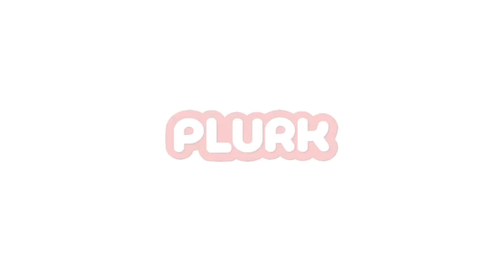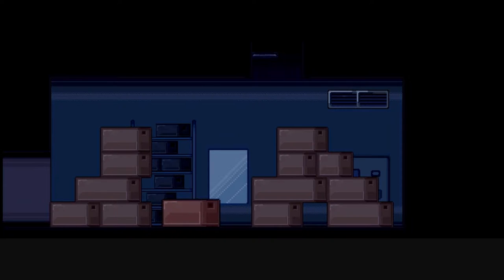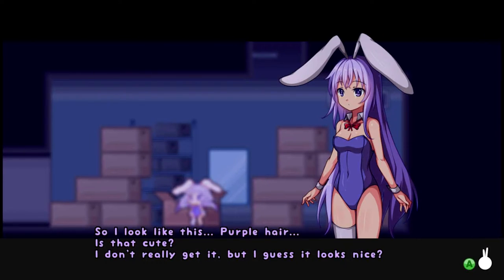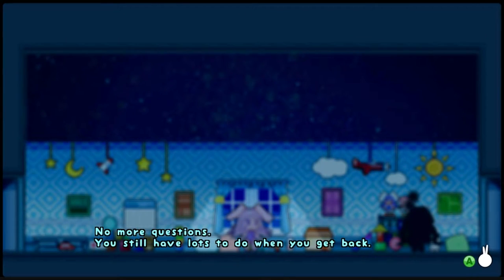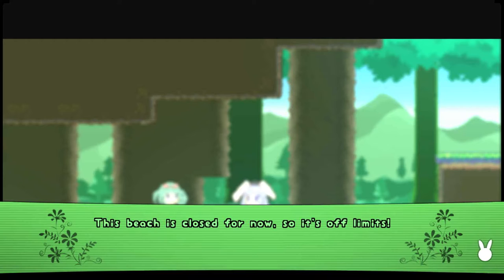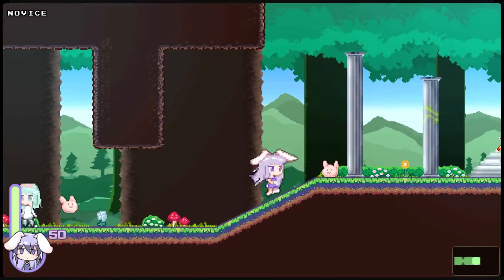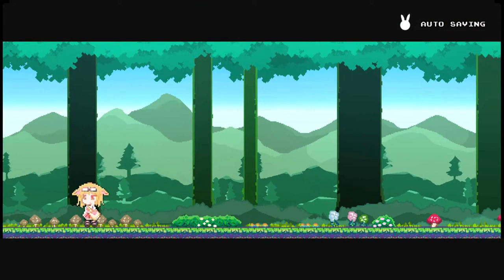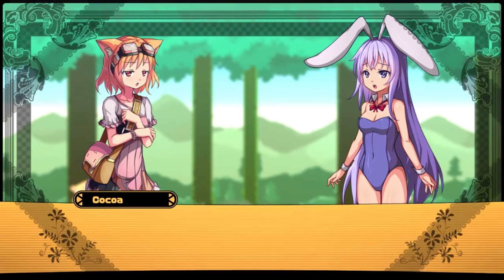Let's Play Rabi Ribi: Polished Bunny-Hell Explore 'em up!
I'm pretty sure this game was made specifically for me TBH. Metroidvania + cute 'em up + bullet hell + bunnies + impressive polish.